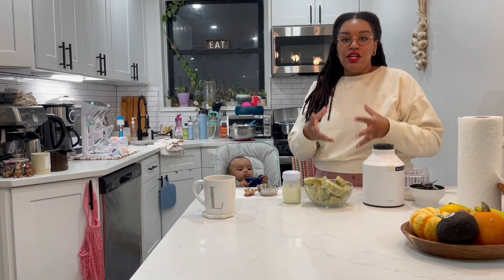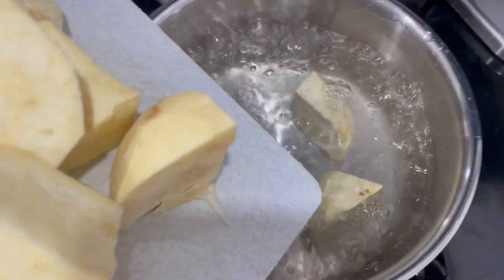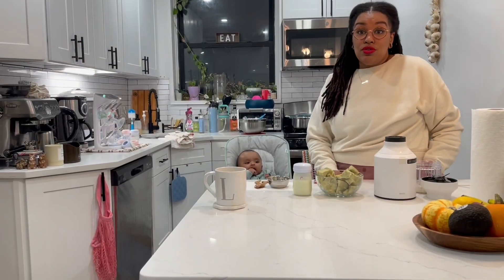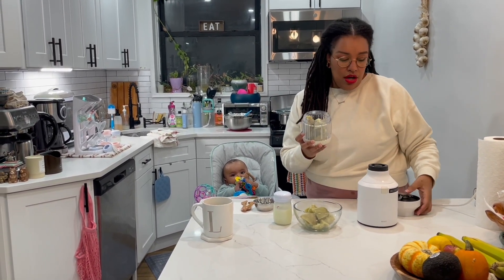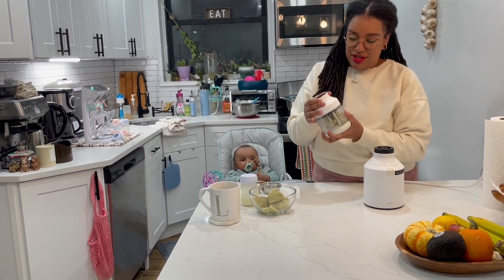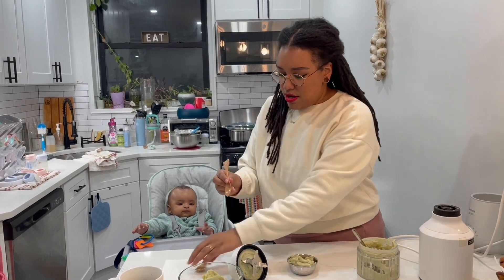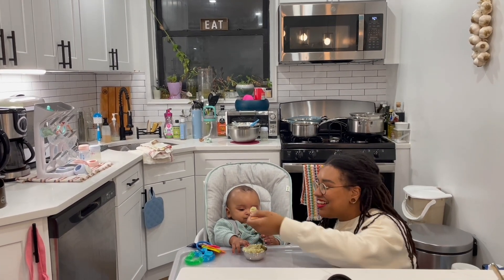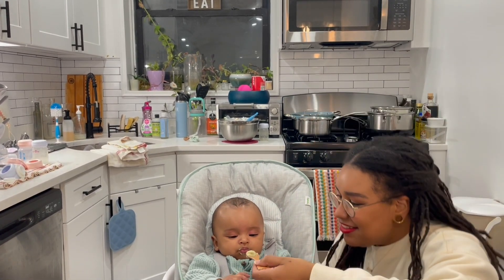Baby's First Food at 5 Months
In December and under the advisement of our pediatrician, we began to slowly introduce solids to our 5 month old baby. The baby had been fed exclusively chestmilk until this point. We chose a combination method of purees to start and gradually worked our way to baby led weaning within a couple weeks. Our baby loves food and we can't wait to share more in part 2!

- Fig and Savant